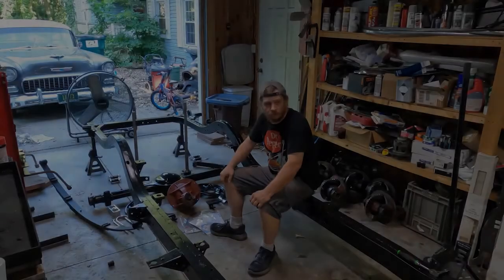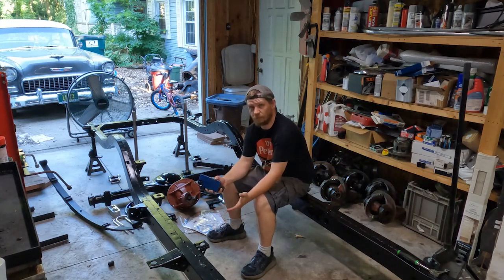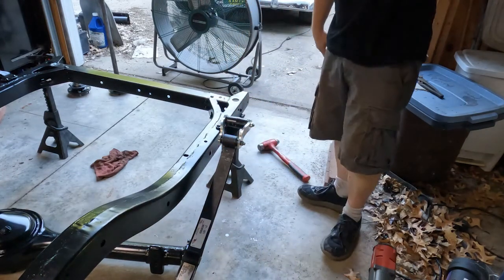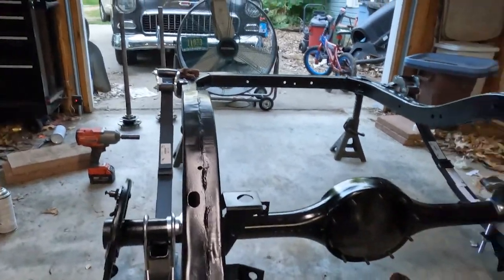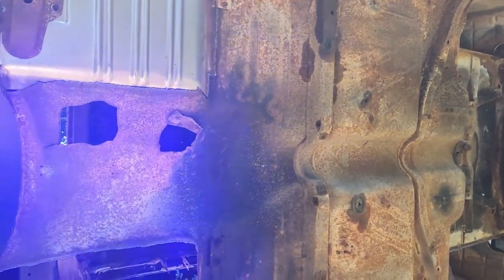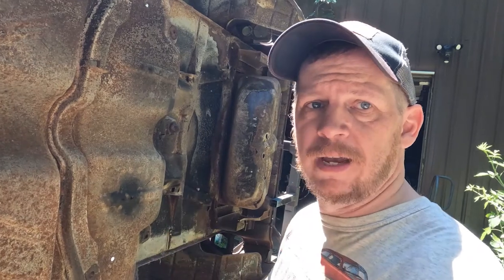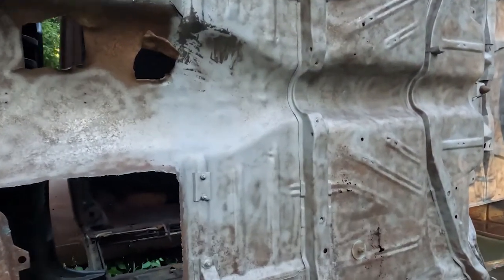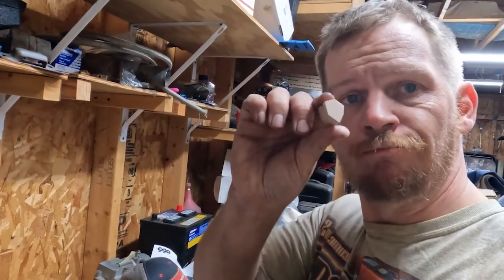1956 Chevy Chassis Assembly Part 2 and Sandblasting the Bottom of the the Windowed Sedan Delivery!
in this video I assemble the rear suspension on my 56 Chevy Windowed Delivery, also I sandblast the bottom of the floors and show you a new 3D Printed part I designed for the windowed deliveries